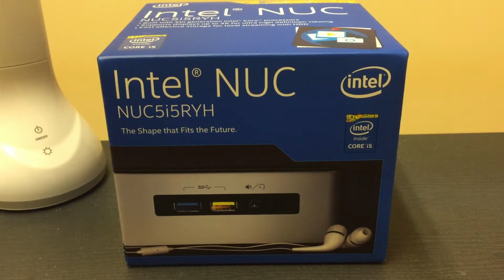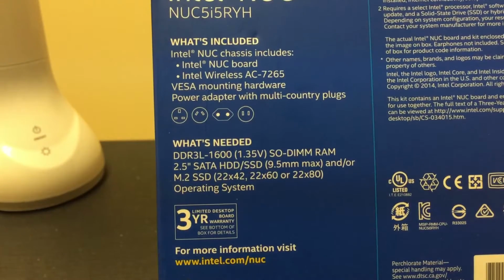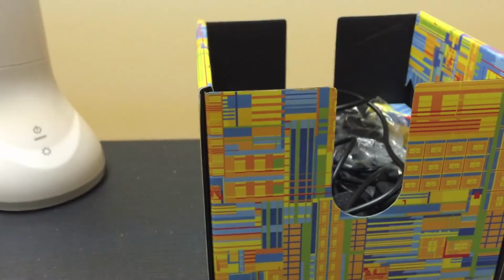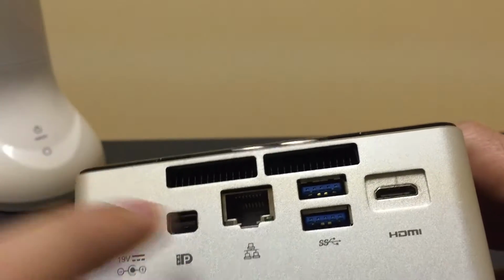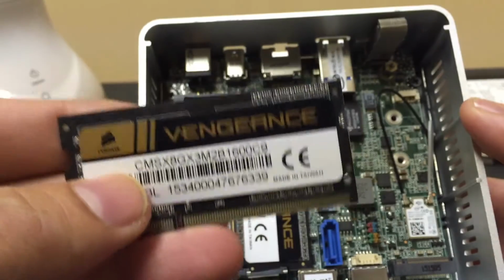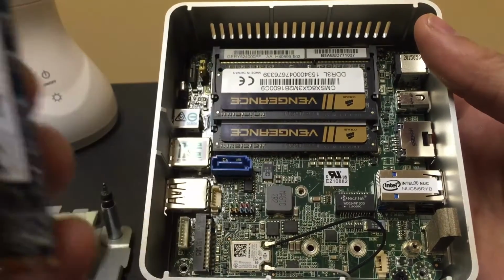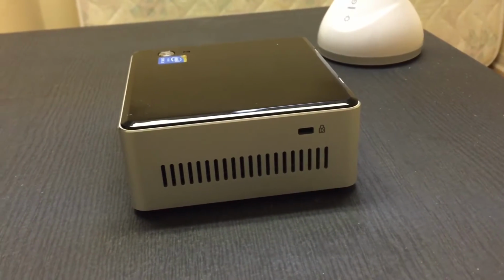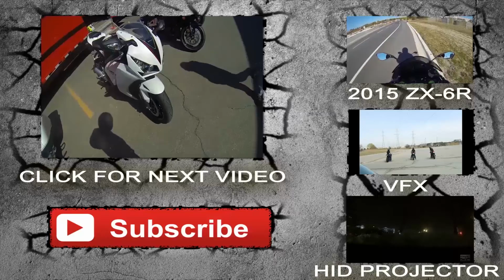Intel NUC Review: The Ultimate Mini PC Revolution Who Will Replace Your Desktop?!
A quick reiview of Intel NUC. Specs on thus particular PC are:
8gb of Corsair Ram
128 Intell SSD
256 M2 Sandisk SSD
Intel 6000 Graphics Card (built in)
Windows 10

The pc is amazing for day to day use or for streaming. It works like a regular desktop, generates almost no heat and is very quiet. It has plenty of USB ports and consumes very less power.